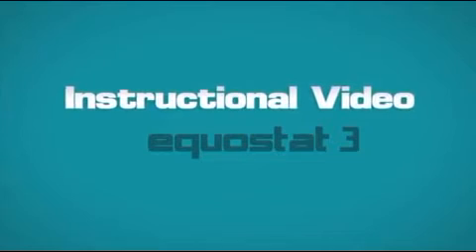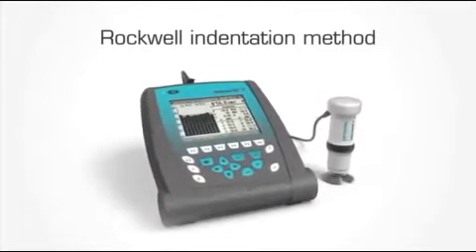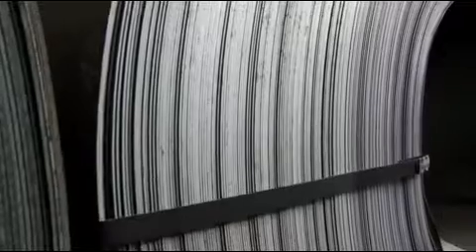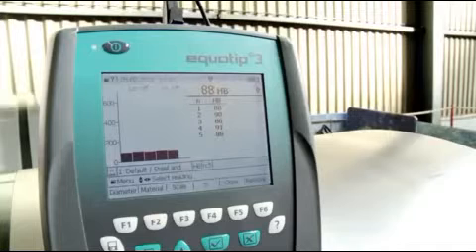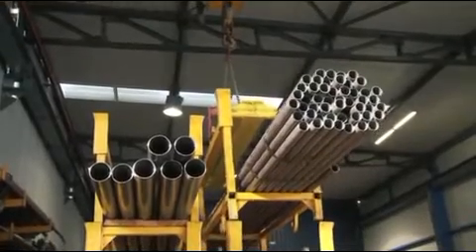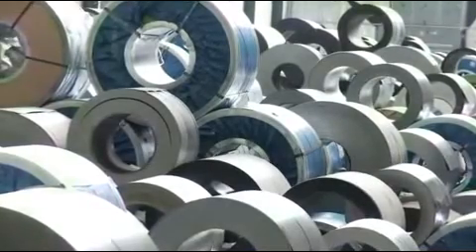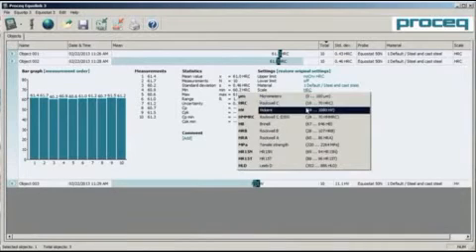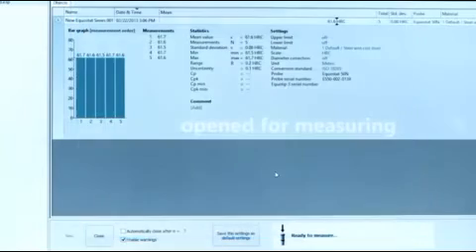Metal Hardness Testing Equostat 3 Instructional Video